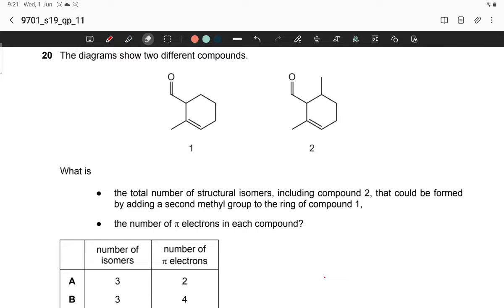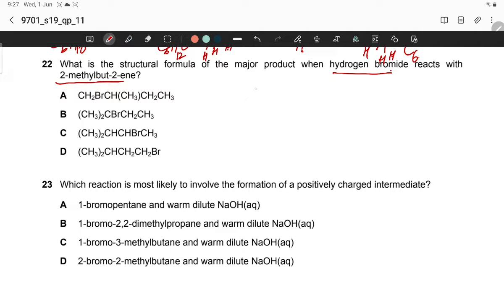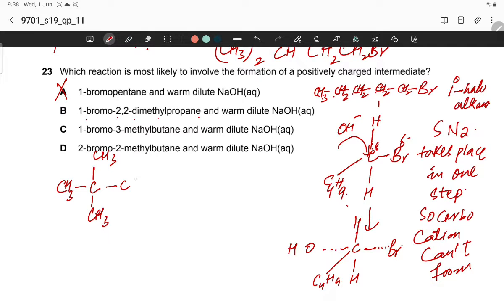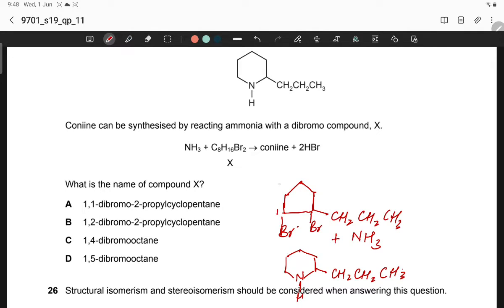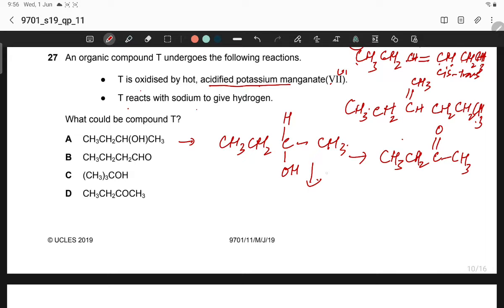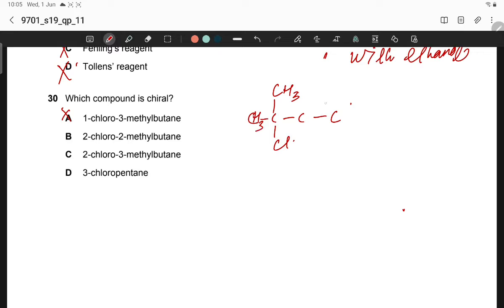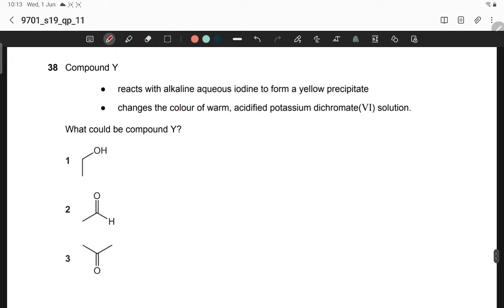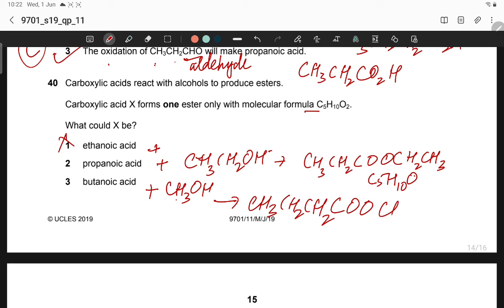9701/M/J/19/paper 11/ A level Chemistry /Q20-Q40